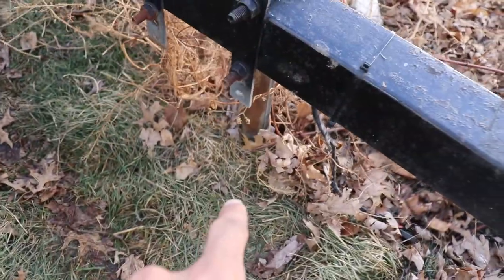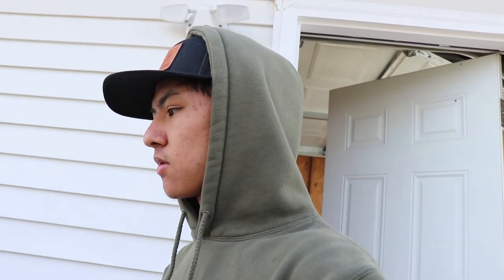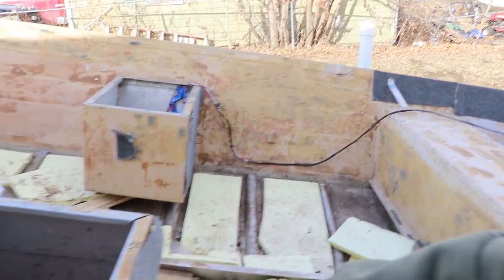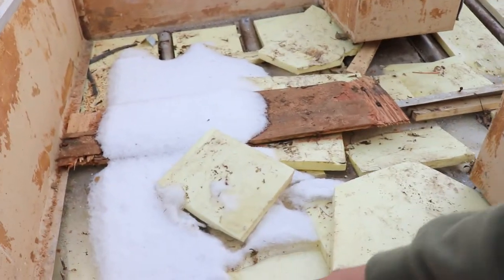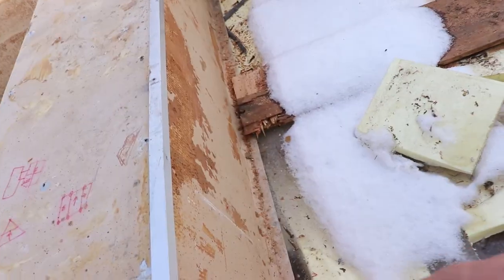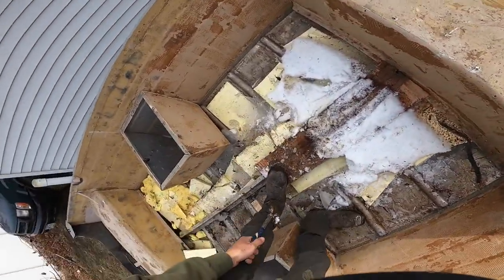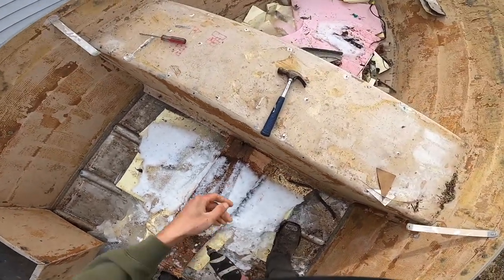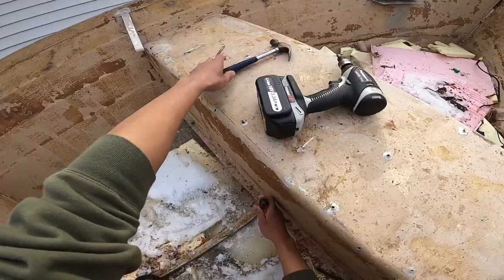The Start Of The 16Ft V Hull Dream Build (How to remove built in bench seats in aluminum boats)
We are redoing our 16ft v-hull boat and we start by taking apart the old build and removing the the built in bench seat.
Table Of Content:
Plan for new build  00:14
The Clean Up  02:51
How To Remove Bench Seats  06:42

Camera Gear
Big Fancy Camera- Canon DSLR SLR 2

Hunting Camera- Canon Vixia GF G50
Small Vlog Camera- Canon GX7 Mark ii
Action Cameras- GoPro Hero 7-8